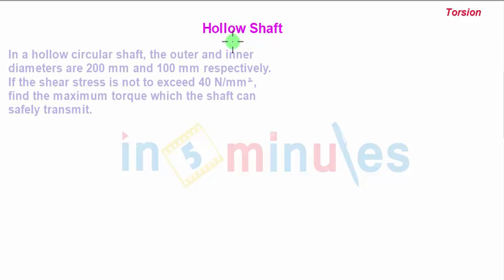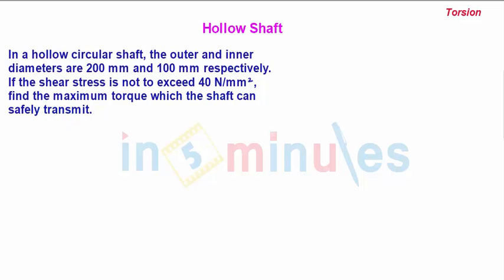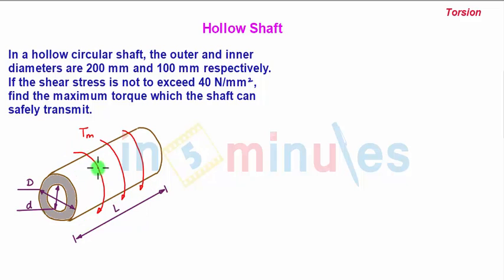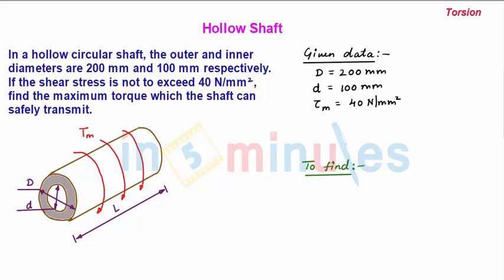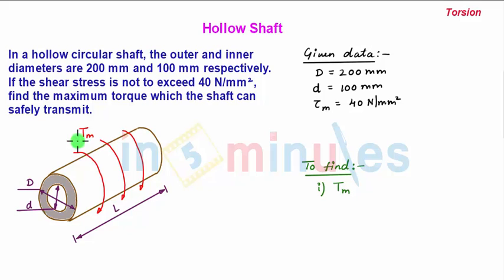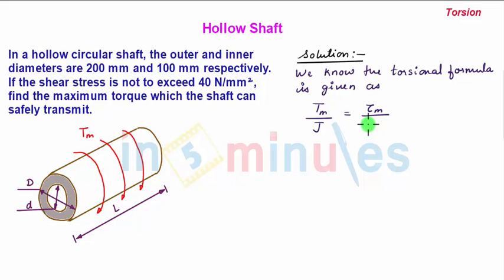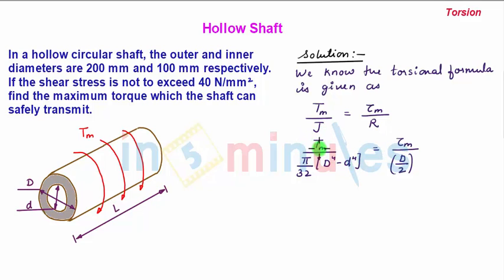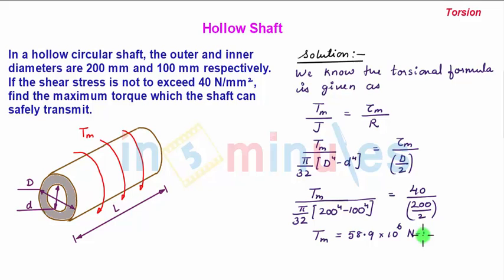Module4_Vid6_Shear Stress in Hollow Circular Shaft 1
In this video you will learn about Maximum torque in hollow circular shaft for maximum permissible shear stress.